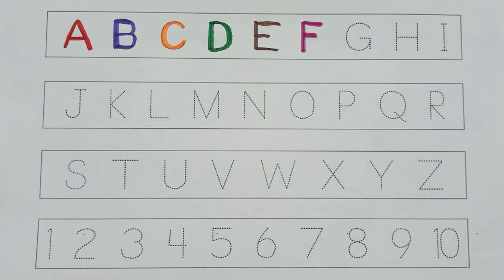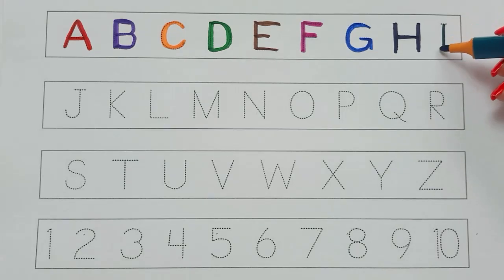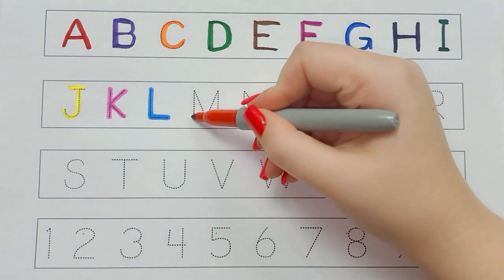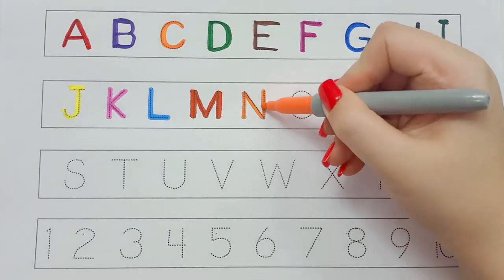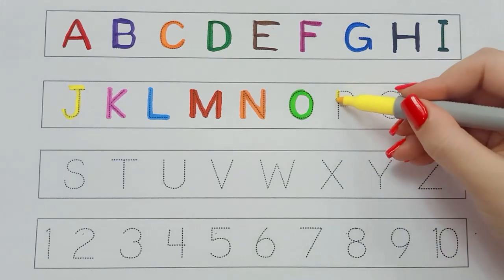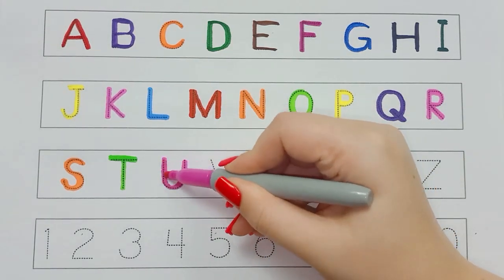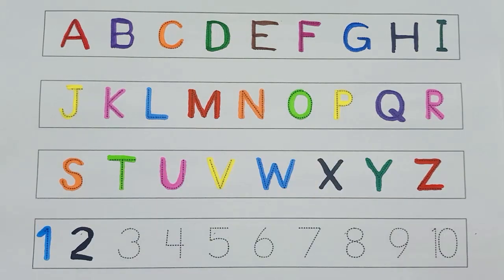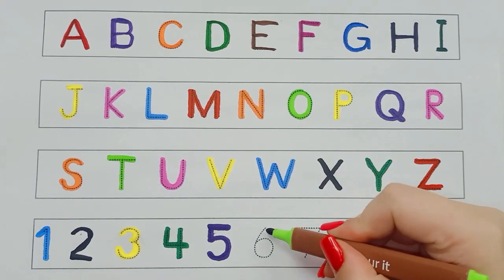Learn ABCD Alphabets and numbers counting 123.Shapes for kids and Toddlers.ABC phonics song.